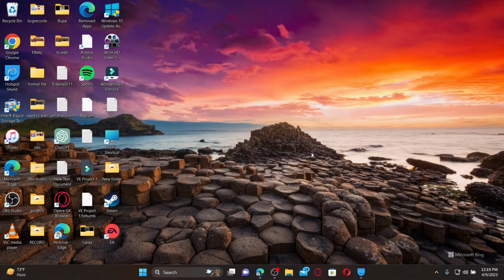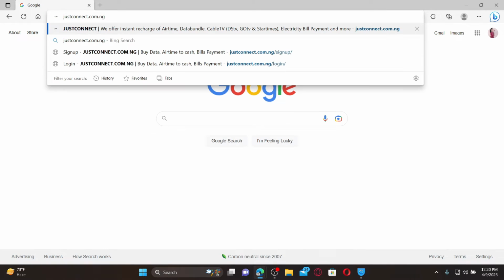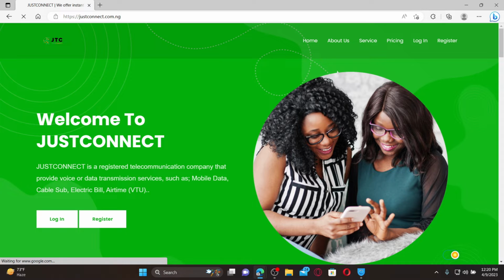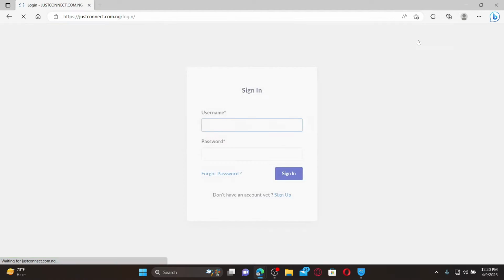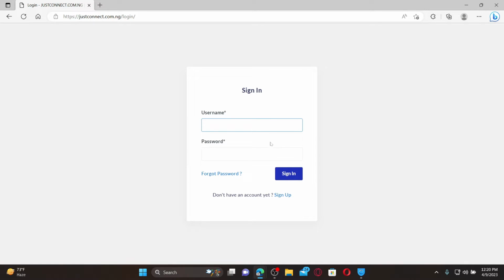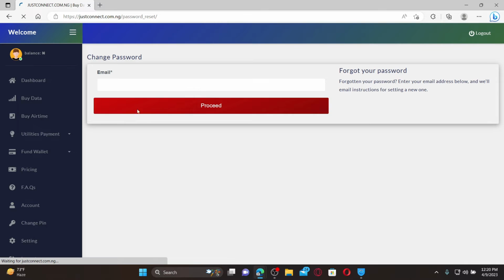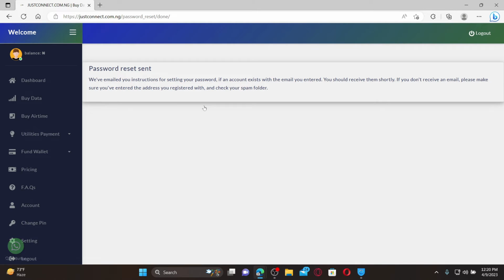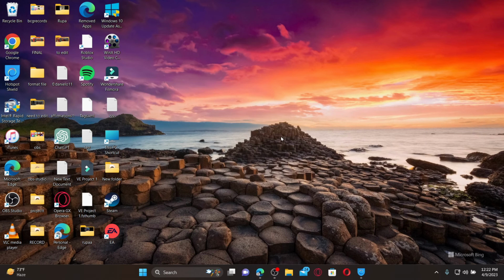How to Reset Your Just Connect Account Password 2023?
Forgot your Just Connect App password? No worries! This video tutorial will guide you through the step-by-step process of resetting your password and regaining access to your account. Whether you're an Android or iOS user, this guide will work for you. Watch now and regain control of your Just Connect App account!